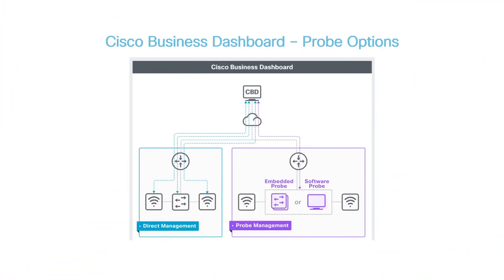Cisco Tech Talk: Cisco Business Dashboard Probes - Direct Managed Network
Ready to expand your Cisco Business Dashboard (CBD) management across multiple networks? In this Cisco Tech Talk episode, learn how to set up a Direct Managed Network in CBD and discover the benefits of managing supported Cisco devices—like switches and access points—without the need for a separate probe.

Direct management is the recommended approach when all your devices support this feature, offering streamlined configuration and powerful scalability.

Find out which Cisco Catalyst and CBS switch models and CBW access points qualify, and what firmware versions you need for a smooth setup.

What You’ll Learn in This Video:
- What a Direct Managed Network is in Cisco Business Dashboard
- Benefits of direct management vs. probe-managed networks
- Which Cisco devices support direct management (CBW access points, Catalyst 1200/1300/1300x, CBS 250/350)
- Minimum firmware and CBD version requirements for direct managed mode
- Where to find the Device Support List for the latest compatibility info
- How many devices can be managed in this mode
- Where to get step-by-step setup instructions for direct managed devices